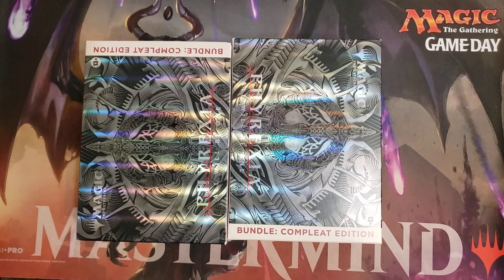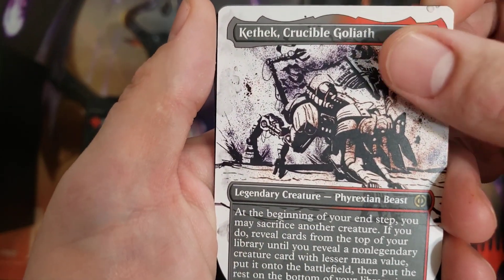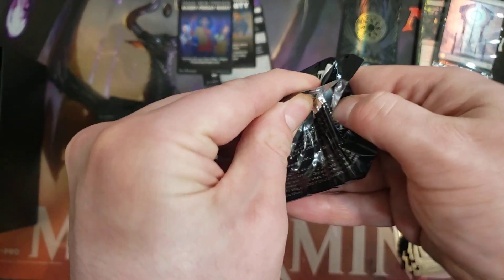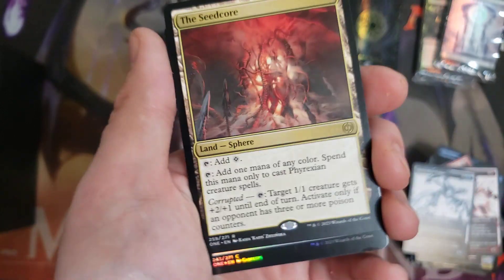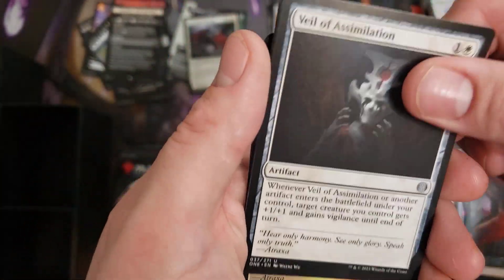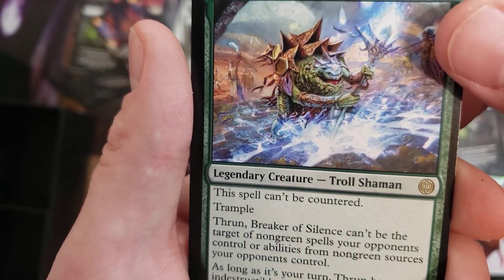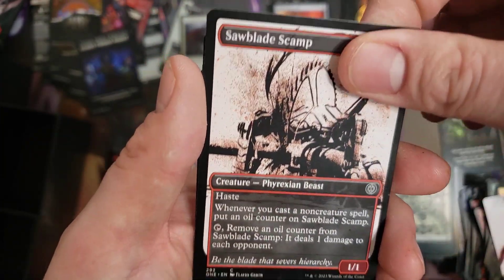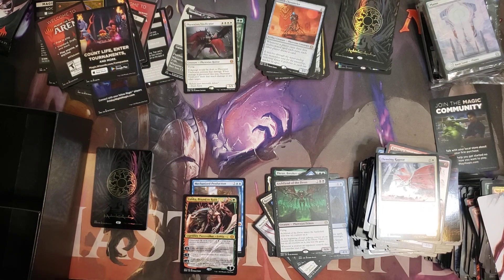Phyrexia Compleat Bundle-Opening double oil slicks for a viewer